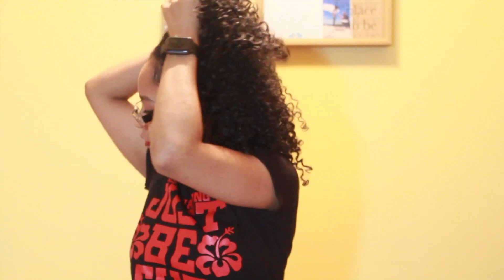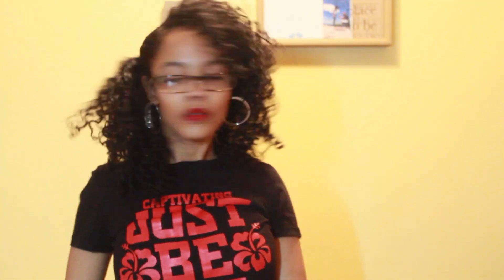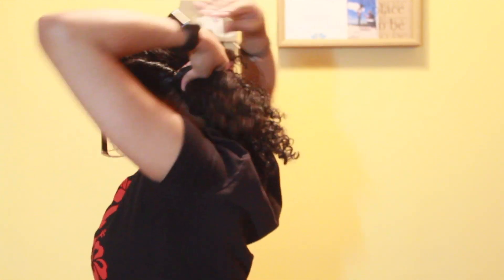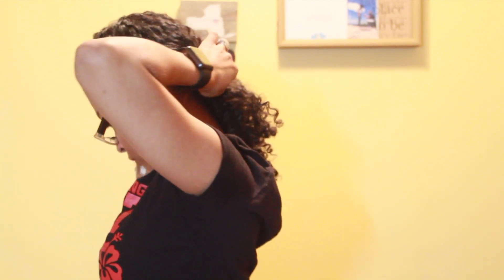10 hairstyles for Curly Hair | QuarantineLife | Kiana M. Beauty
Thank You for Tuning In! I've been so bored with my wash n go at home and the same old top knot that i created this remake of hairstyles for your guys but on curly hair!
Xoxo Kiana M.

✨Check out of my links for ways to Make Money while shopping online, My Shops and More:

✨Earn Money While Shopping Online with Rakuten It's been a lifesaver during the holidays, and Birthdays which are all year round. Make Your first purchase using my link: